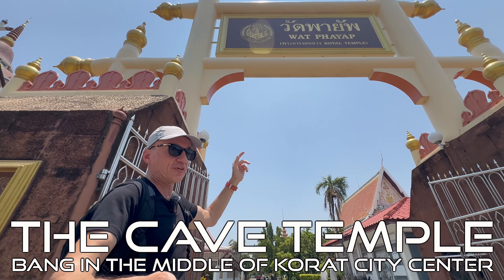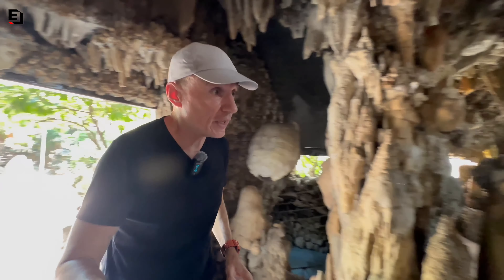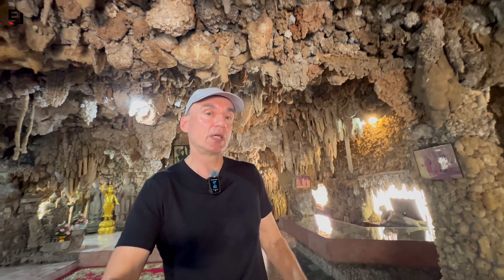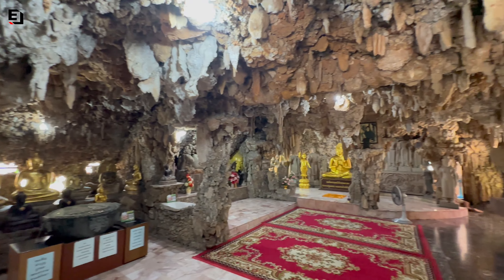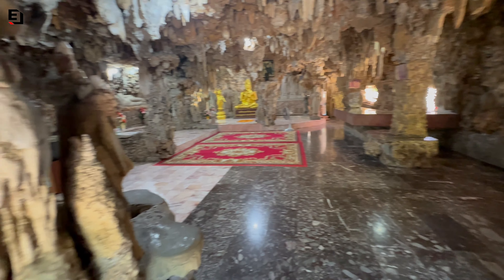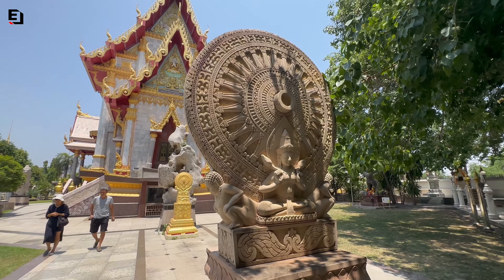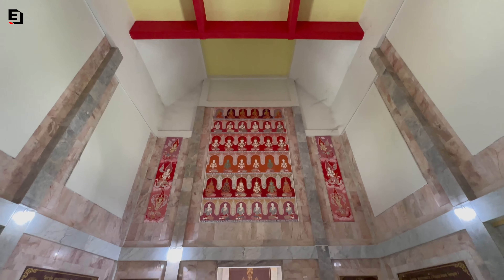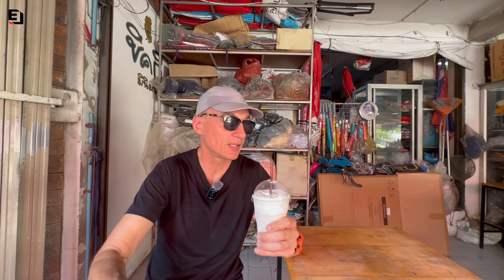The Cave Temple hidden in the MIDDLE of Korat City Center!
Wat Phayap Temple is located in the city center of Korat (Nakhon Ratchasima) on Chumpon Road.
As well as an unusual man-made cave temple that feels more like it should be out in some distant mountain range, it also features a large temple designed to give a “floating” effect.

Location:
Wat Phayap
308 Chumphon Rd, Nai Mueang, Mueang Nakhon Ratchasima District, Nakhon Ratchasima 30000